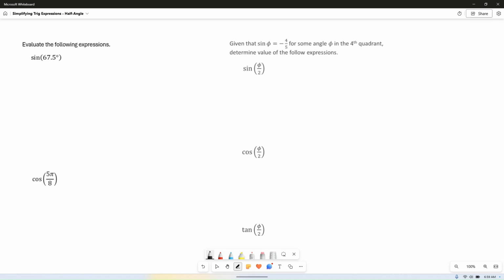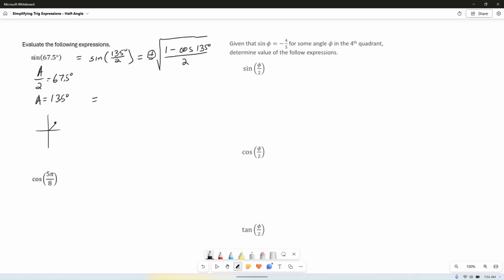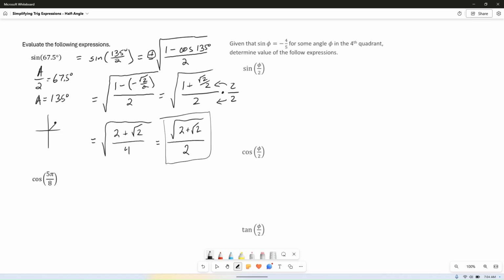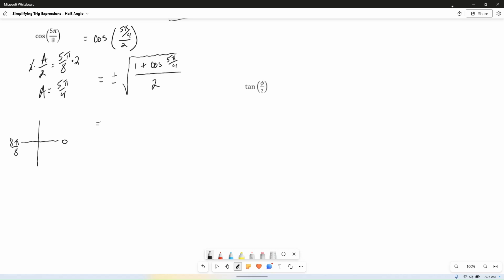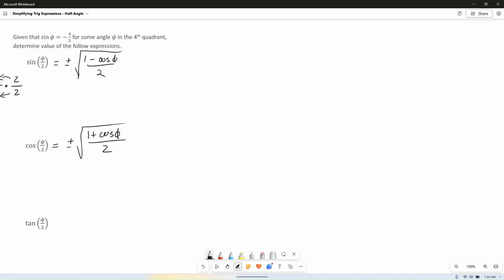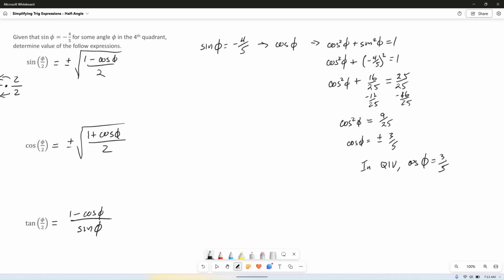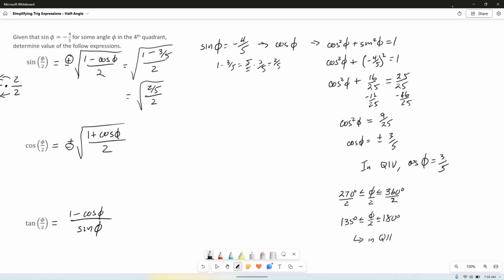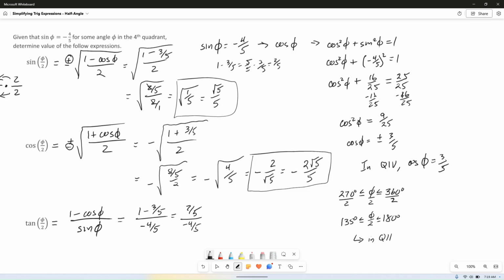Simplifying Trig Expressions - Half-Angle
Examples simplifying trigonometric expressions using the half-angle identities.